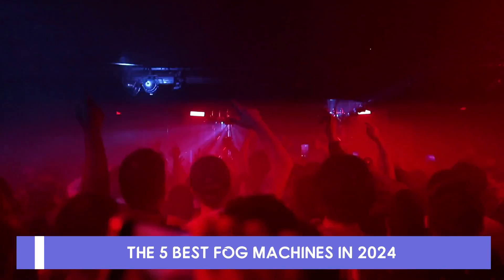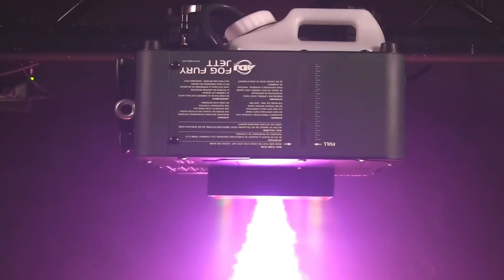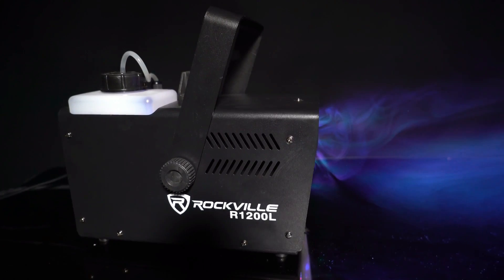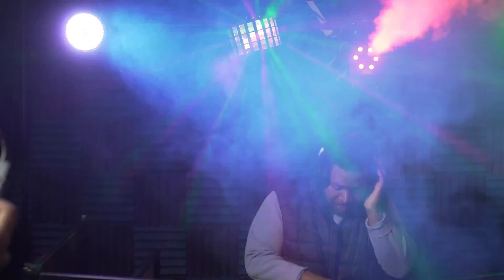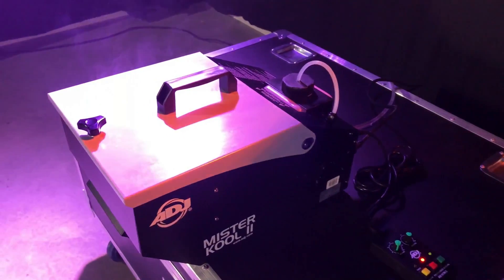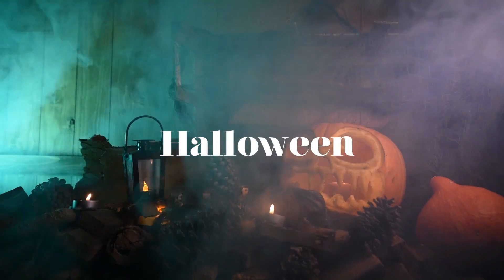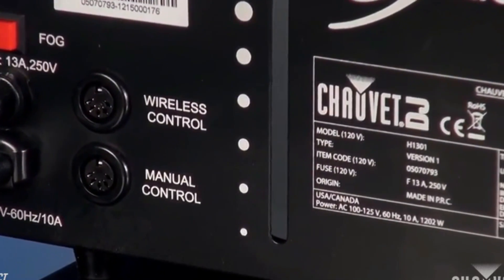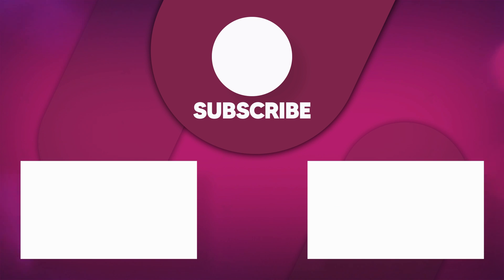The 5 Best Fog Machines In 2024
In today's video, we reviewed the 5 Best Fog Machine in 2024

If you're Looking for the 5 Best Fog Machine in 2024 but don't know where to start, let’s make life easier and help you get your hands on some of the future of  Fog Machine  in 2024 on the market. It is Tiring to Sift through the tons of options but with this video, we will reveal the best  Fog Machine Of 2024 that are ideal for different reasons.

►Timestamps
00:00 ➤ Introduction
01:11 ➤ ADJ Products Fog Fury Jett
02:58 ➤ Rockville R1200L FogMachine
04:50 ➤ ADJ Products Mister Kool II Fog Machine
06:27 ➤ Agptek Fog Machine
08:20 ➤ Chauvet DJ Hurricane 1800 FLEX Fogger

Hope you enjoyed my top 5 Fog Machine In 2024 video.